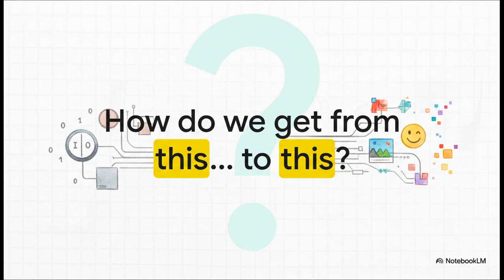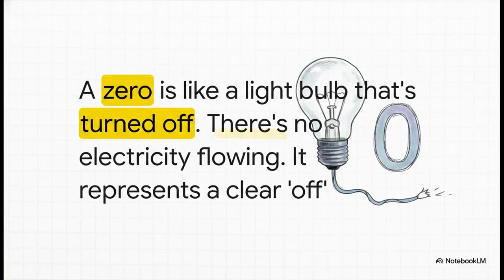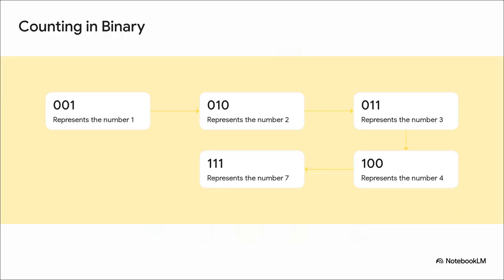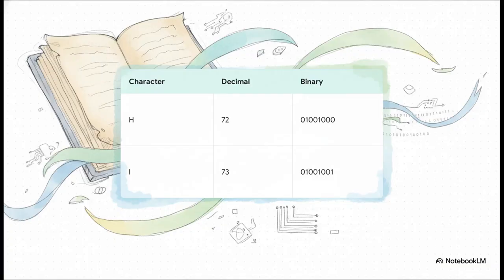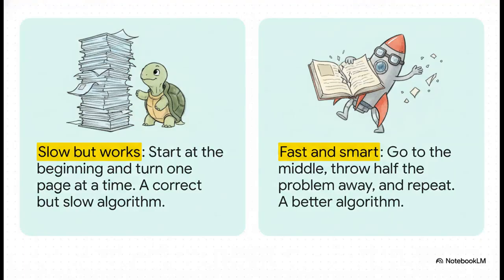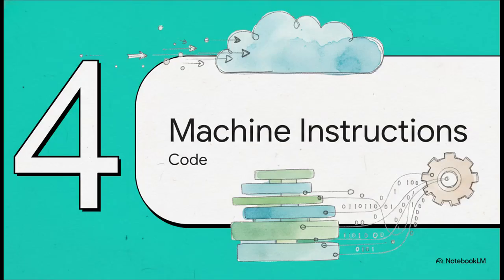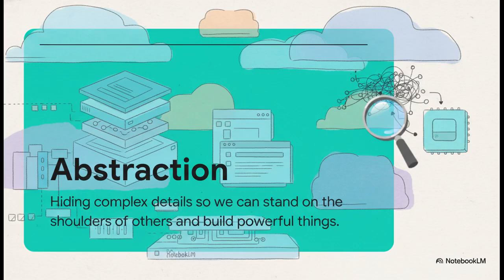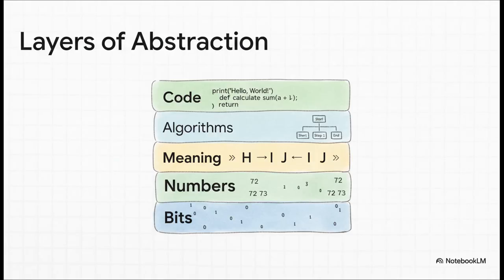Learning with Bert 3 - The Art of Abstraction